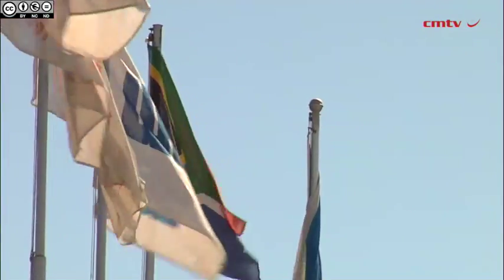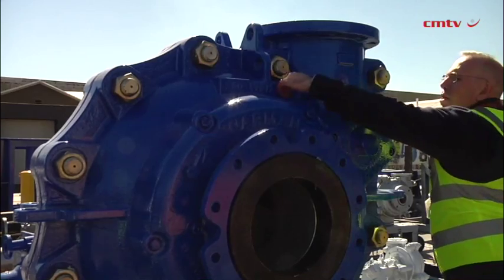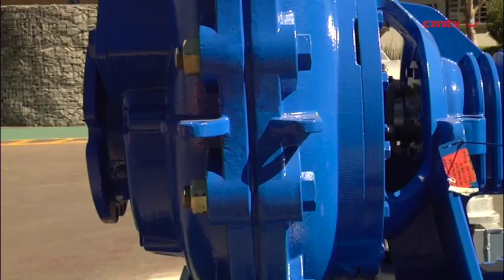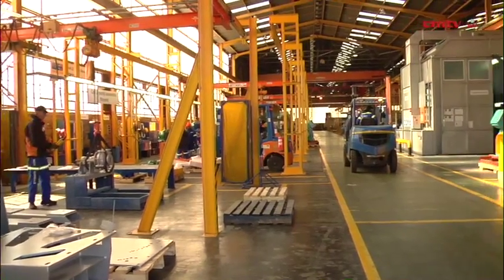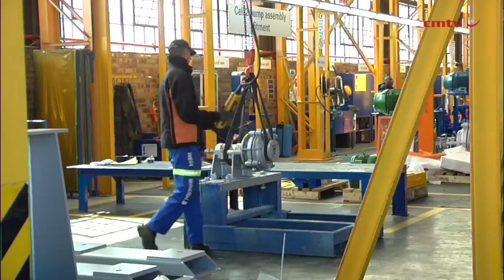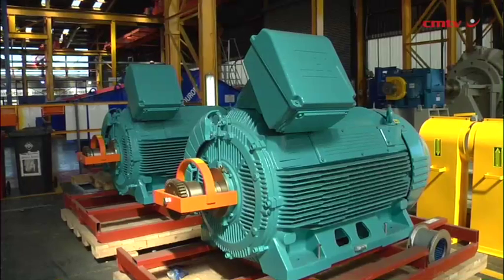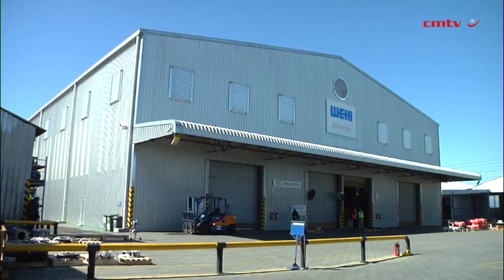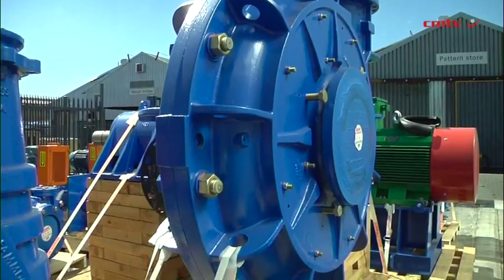New pump designs improve longevity, reduce costs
With the global mining industry facing a challenging commodities price decline, industrial equipment supplier Weir Minerals has developed pump designs that offer improved cost effectiveness and a greater lifespan.

Cost effectiveness is a key driver of Weir’s product development, which enables the company to help mines improve their overall plant efficiency, extend their lives and continue operating in difficult times, says Weir Minerals Africa and Middle East sales and marketing director Rob Fawcett.